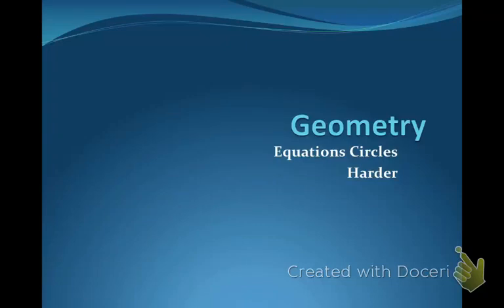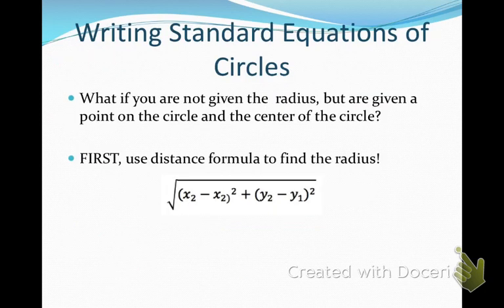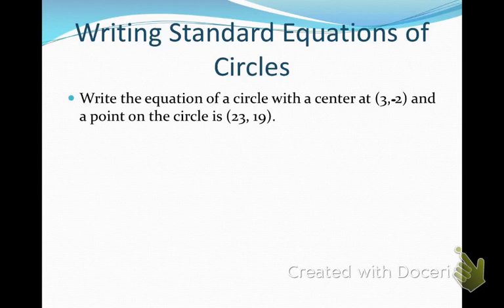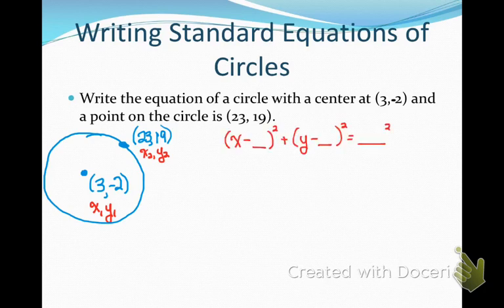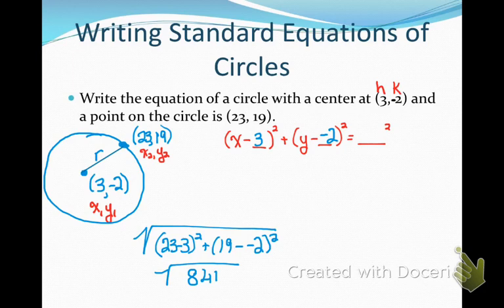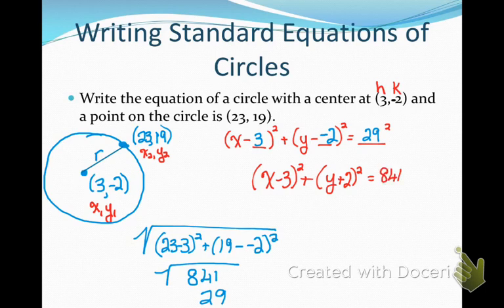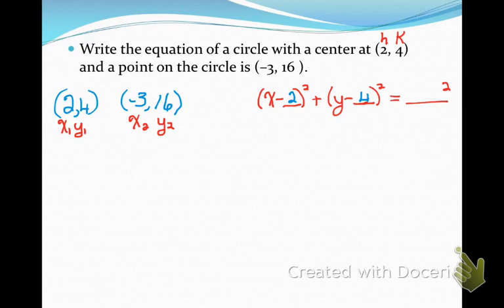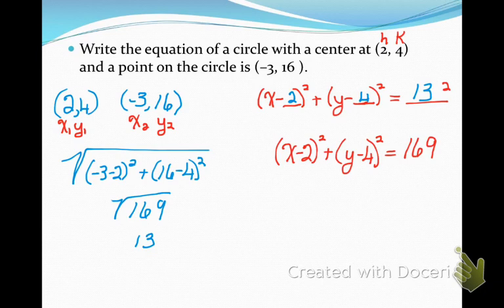Geo C42B Equations of Circles Harder